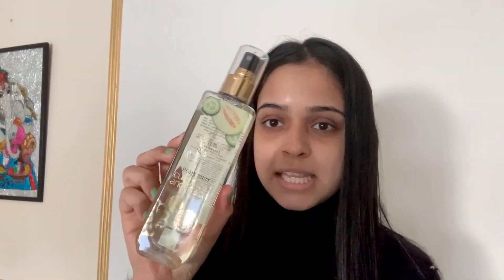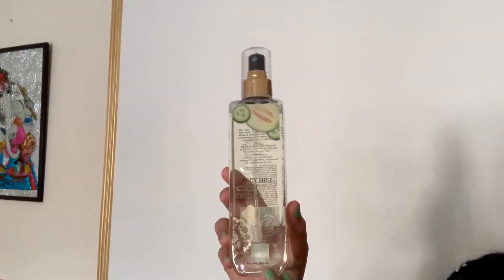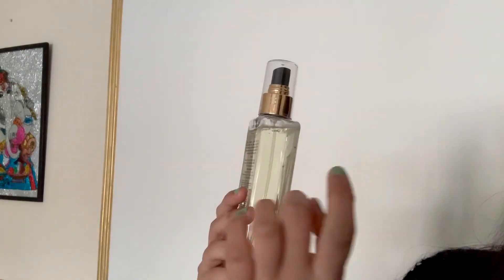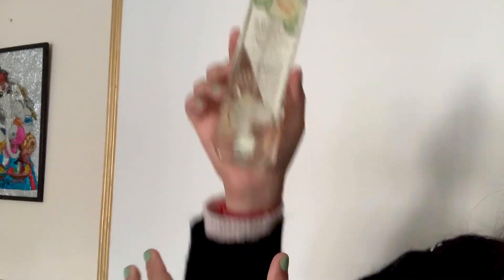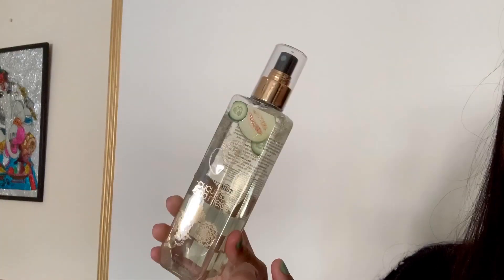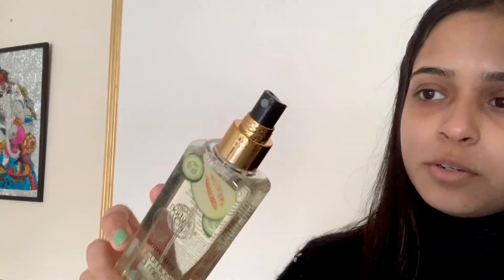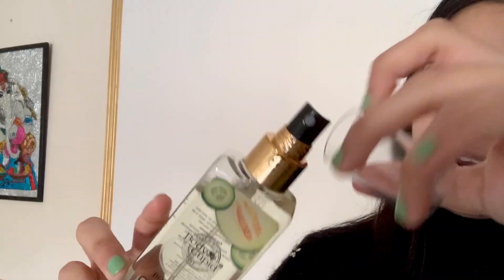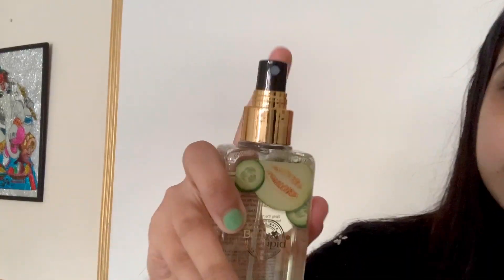Fragrance that lasts all day long!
Cucumber & Melon body mist-

Keep supporting 😘